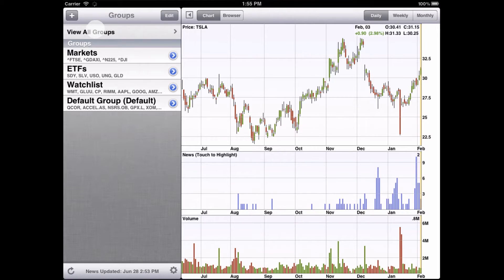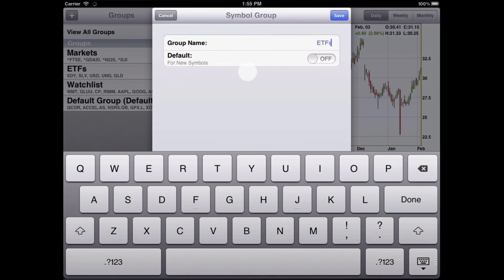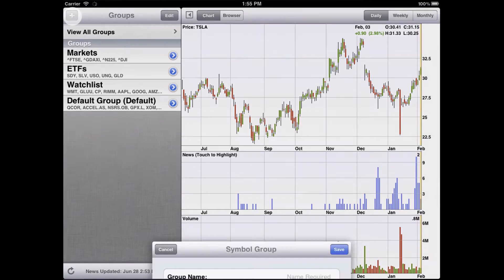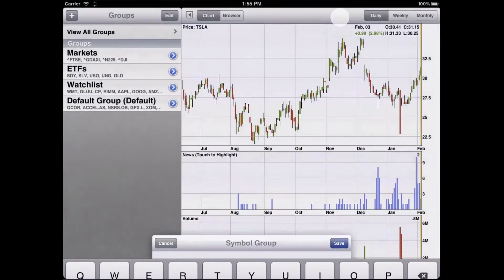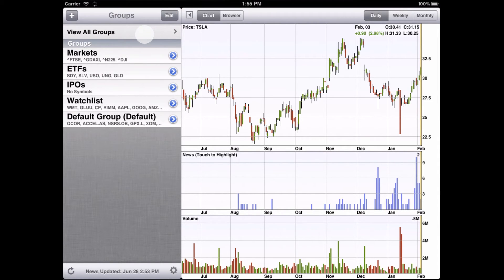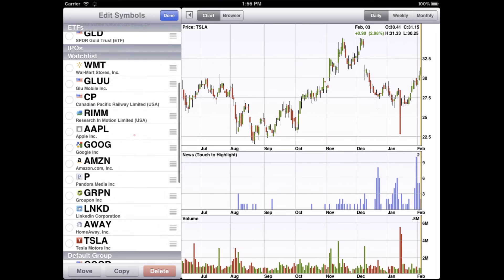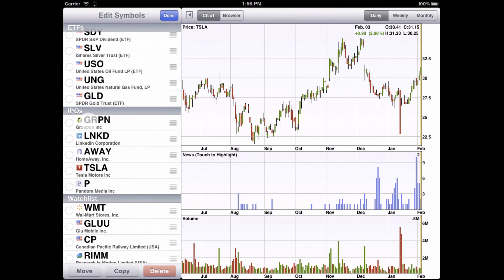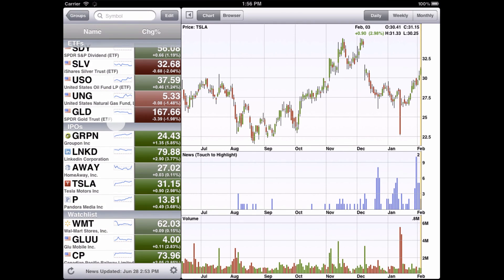StockSpy Symbol Groups on iPad & iPhone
Learn how to make a new symbol group and add symbols to the group.